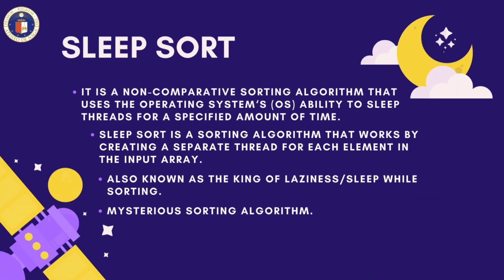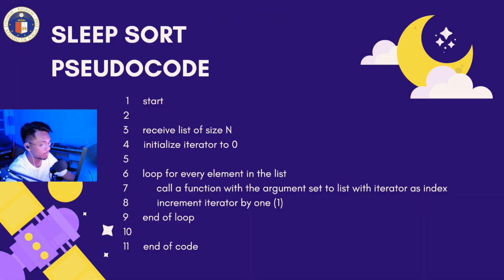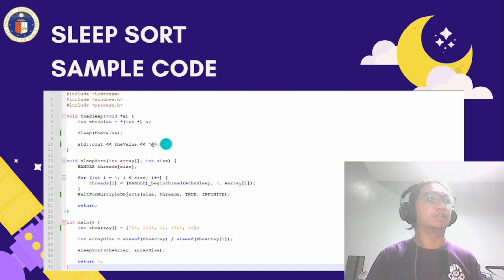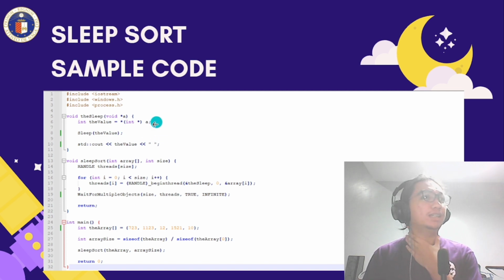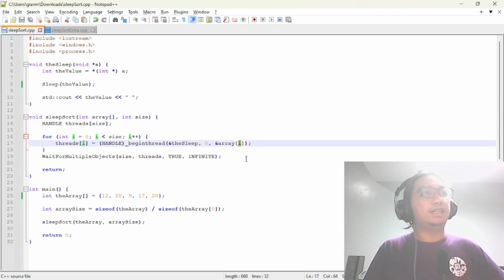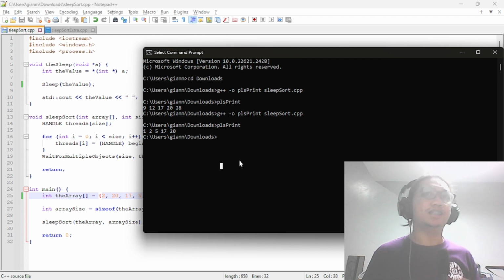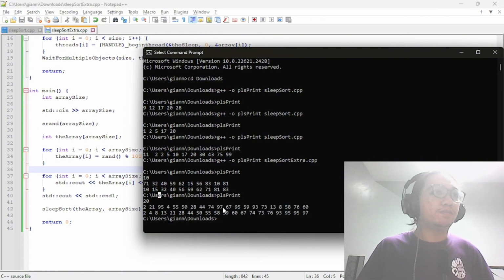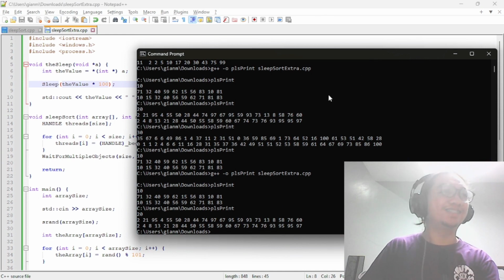CSDC103 - SLEEP SORT ALGORITHM